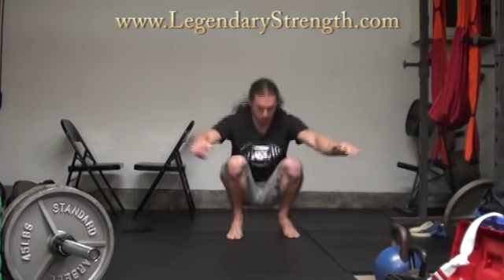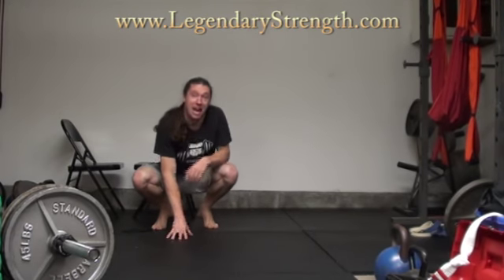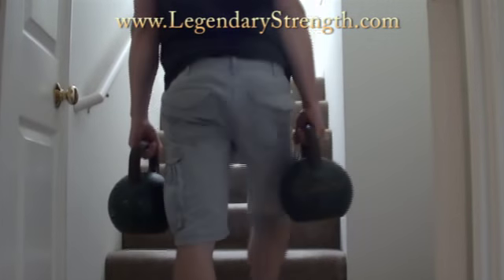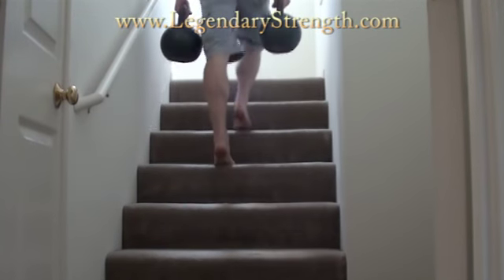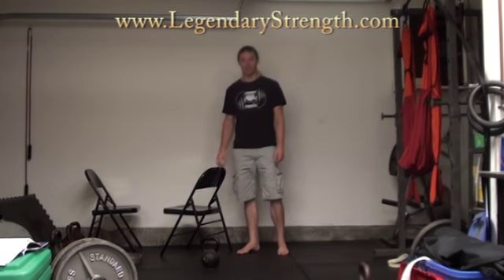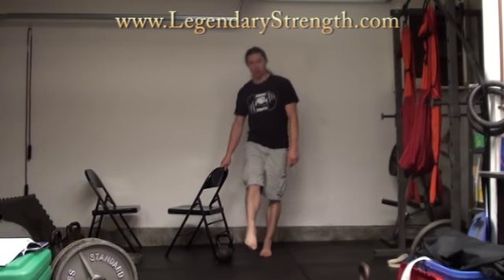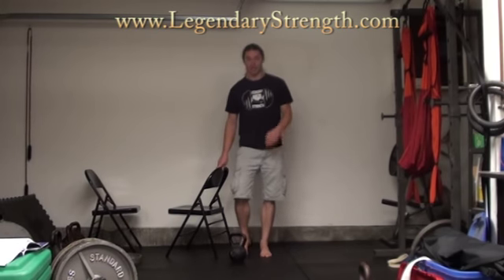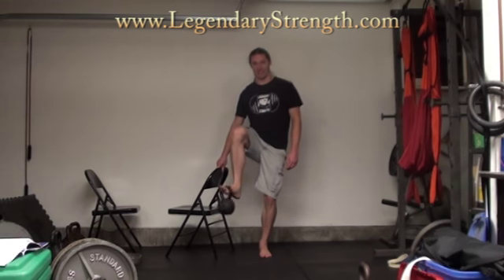Best Calf Exercises (4 Rare Calf Builders from Strongman George Jowett)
In this video you'll find a number of what are labeled the best calf exercises.

The first is jumping will in a squat on the toes. The second is walking up stairs with added weight in the hands. The third is a weighted extension of the leg with the toes pointed. The fourth is moving the foot from left to right under load. If you're looking for how to develop calf muscles you have to try these out.

Check out the book The Key to Might and Muscle by George Jowett

The calf are the more difficult to improve. It really is a shame that this is so. Poor calves spoil the whole build, no matter how good we may be. Somehow I have acquired the habit of always looking at the calves the first, when surveying a physique. The calf of the leg does not have to be extremely large to set off a build; it is the shapeliness that gives distinction to their appearance that counts. Well formed calves are something beautiful to look upon, and the finest examples of calf development, apart from a certain class of bodybuilders who did not overlook the existence of these muscles in the first place, are found to belong to sprinters and cyclists. They both also have fine thighs, but their calves re generally par excellence,, and this is particularly true of the bike racer. Of course, these conditions are perfectly natural, because these men depend more largely upon their leg strength for success than do other athletes. Yet, I am not going to advise everybody who wants good calves to take up sprint racing or bike riding. There are other means just as effective, but these two examples are good to bear in mind during our lesson on muscular operation.

In the chapter in which I have discussed the mystery of strength, I have shown how nature from her natural reservoirs supplies the body with the strength to suit the needs of circumstance and how she accumulates muscular size in proportion to the stimulated strength, but here is a place where, at first appearance, nature appears to have fallen down. Take postmen or policemen, men with an occupation that calls for constant use of the legs with very little interruption for rest during the day, you rarely see any of these men with unusual muscular size, unless they have practiced some sports that have involved great calf action. Now I agree that this does not seem right, for we have found that if a man goes into the lumber camps and swings an axe he received bigger and better shoulders, and so on, but here we find nothing out of the ordinary. The only change we can find is that the calf muscles are very hard, and they have a clearer muscular separation. There must be a reason for this peculiarity which apparently has been overlooked, but I think that we can find it. In the first place, ordinarily, the lower legs do not have so much to do with carrying the bodyweight as does the thighs. Most people have the impression that the lower limbs do it all. If they did, then nature would have equipped us with larger lower leg muscles. What actually takes place is that the muscles of the calf control the stride, the leg action from the knee down, in extending the foot. The calf muscles appear to me to be especially endowed with endurance, and they are primarily built for that purpose. In ordinary use they are called upon more for endurance than great muscular contraction. It surely is strange then that their structure should be so much harder than any of the other muscles, that is, if we view the situation in the same manner as the men who believe that hard muscles are a sure sign of being muscle bound. This one fact disproves that hard muscles are bound. It is the quality of their structure that has increased their fibrous texture, and the size they ordinarily acquire is sufficient for ordinary conditions. Under examination, it is found that the tissues of the calf muscles are considerably more dense than the muscles of the biceps or even the thigh. This fact alone is one reason why the structure is so hard to break down in order to provide for greater growth.

Nothing but very vigorous play of these muscles will increase their growth, and it has to be vigorous.